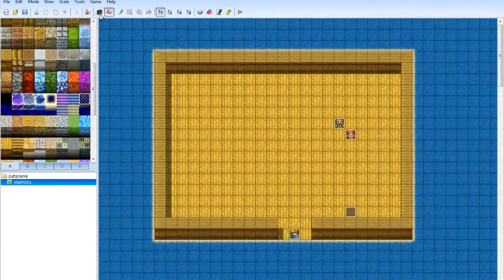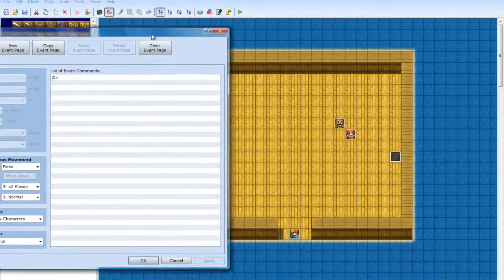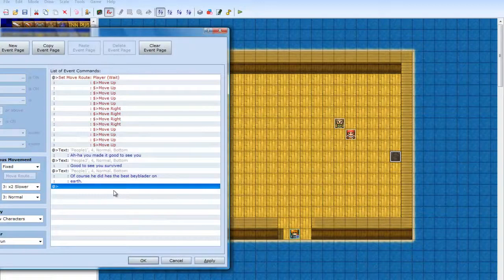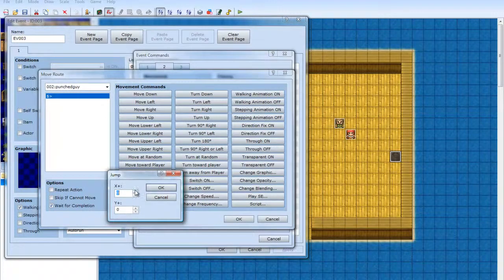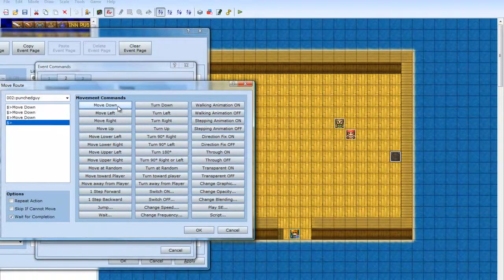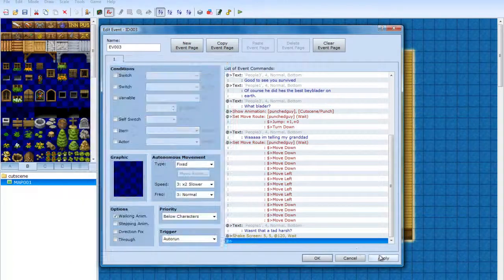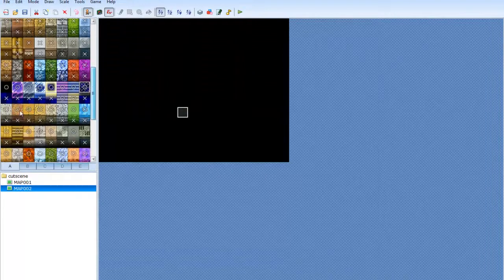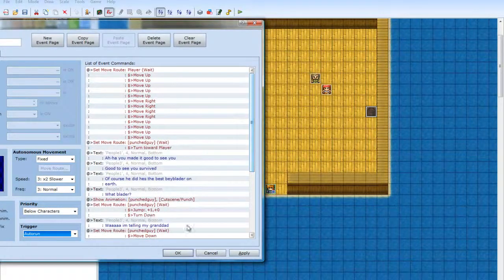RPG Maker VX - Tutorial 12 - Cutscene Tutorial